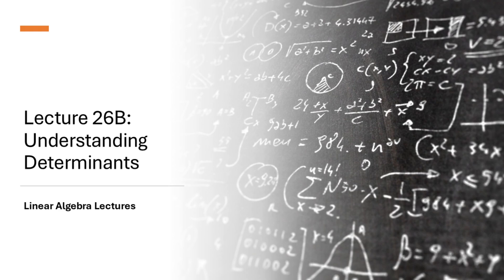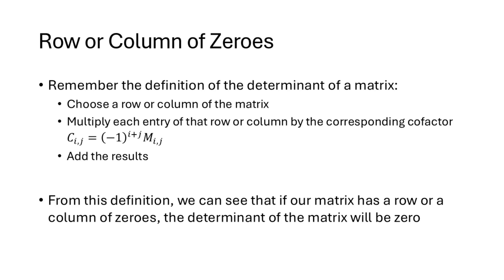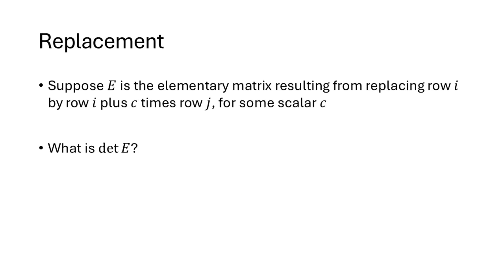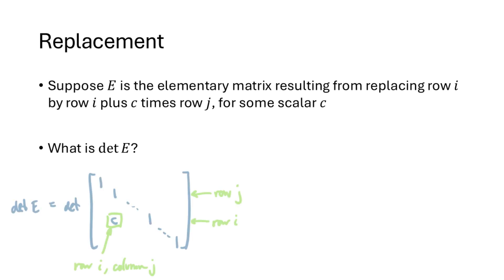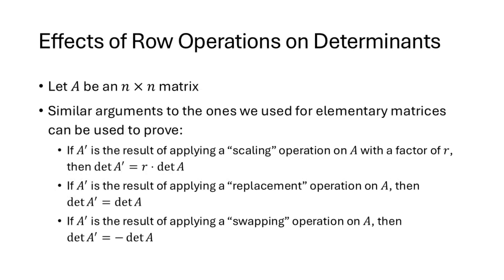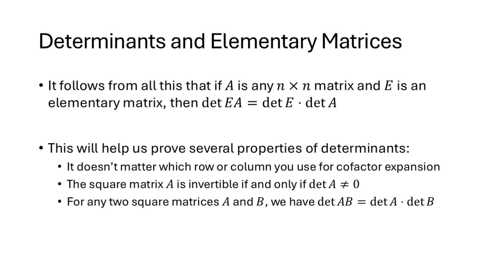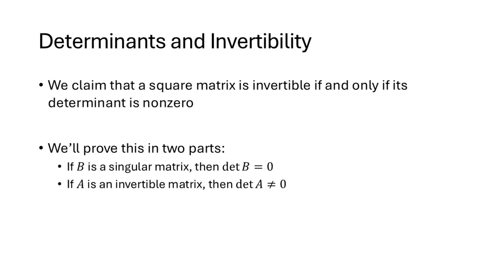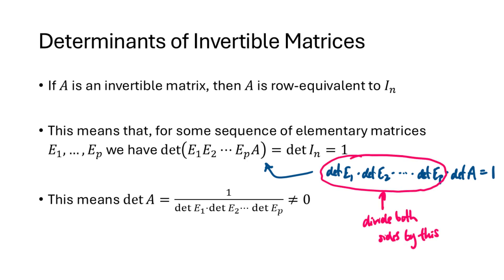Linear Algebra Lectures - Lecture 26B Understanding Determinants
In this optional video, we prove some of the surprising properties of determinants that we learned in Lecture 26.